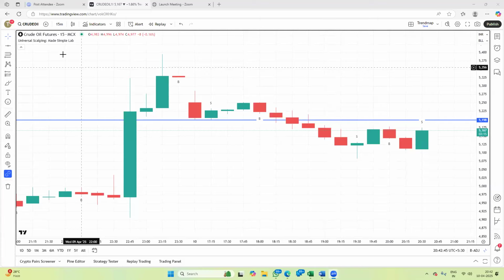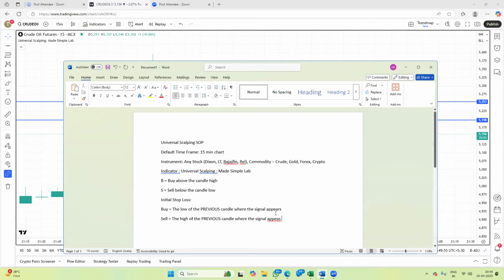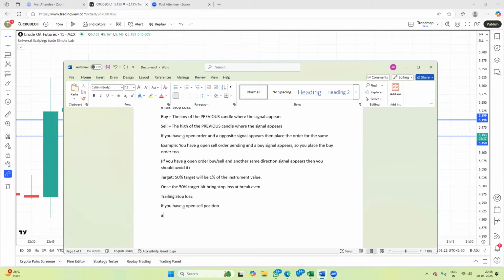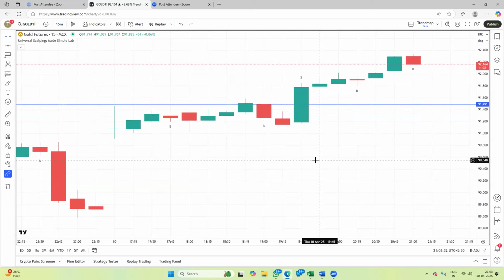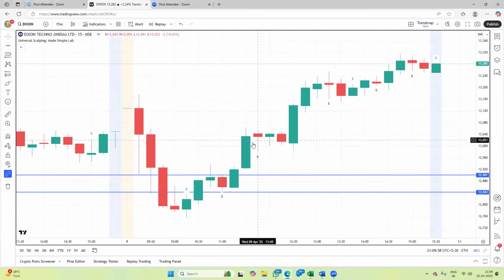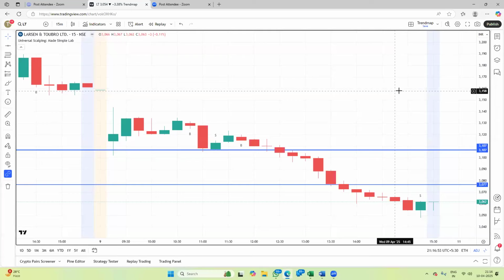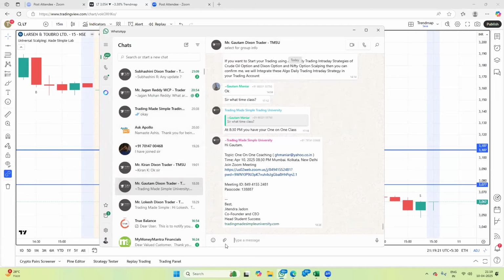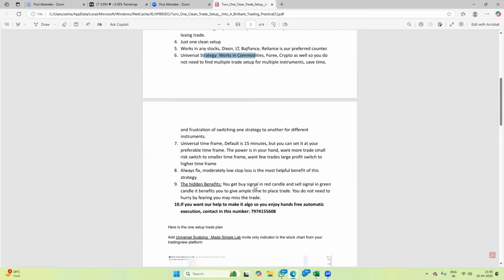Download Strategy Rule in Description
Ask for more information about this Daily Trade Indicator described in this Class by Contacting on (Available on WhatsApp and Call)

Here's why you might want to check it out though…

1. It perfectly solves the problem of frustration arises due to frequent stop
loss hit
2. It does not make you scared because of the large risk. The stop loss range is
set at moderately low that always gives comfort feelings.
3. The first target mostly hits quickly, simply set the stop at breakeven and
follow the trailing stop loss to stay relaxed and free yourself from the fear of
losing trade.
4. Just one clean setup
5. Works in any stocks, Dixon, LT, Bajfiance, Reliance is our preferred counter.
6. Universal Strategy: Works in Commodities, Forex, Crypto as well so you do
not need to find multiple trade setup for multiple instruments, save time,
and frustration of switching one strategy to another for different
instruments.
7. Universal time frame, Default is 15 minutes, but you can set it at your
preferable time frame. The power is in your hand, want more trade small
risk switch to smaller time frame, want few trades large profit switch to
higher time frame
8. Always fix, moderately low stop loss is the most helpful benefit of this
strategy.
9. The hidden Benefits: You get buy signal in red candle and sell signal in green
candle it benefits you to give ample time to place trade. You do not need to
hurry by fearing you may miss the trade.
10. If you want our help to make it algo so you enjoy hands free automatic
execution, contact in this number: 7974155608